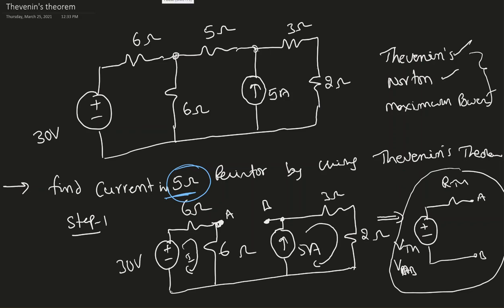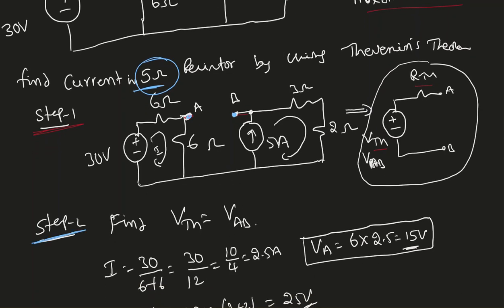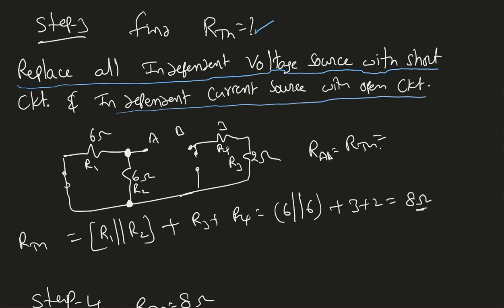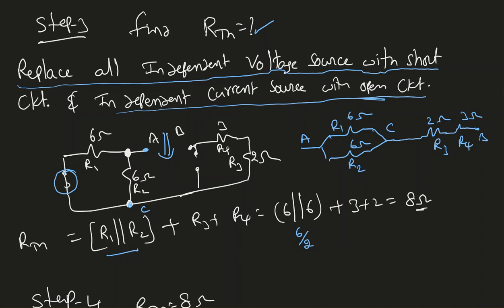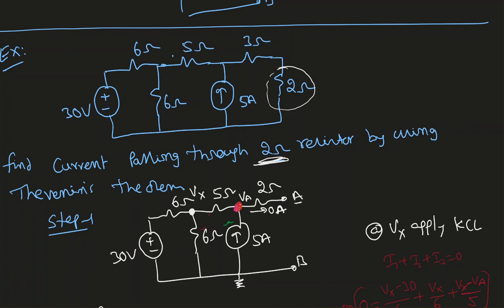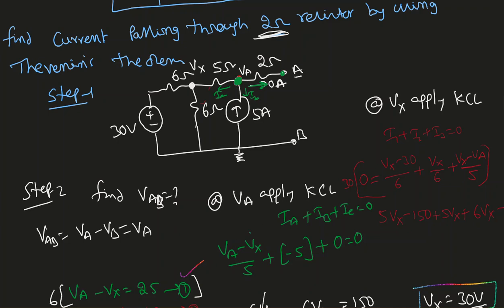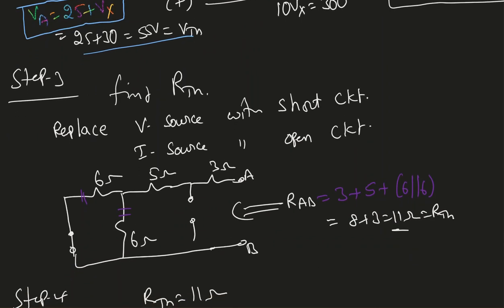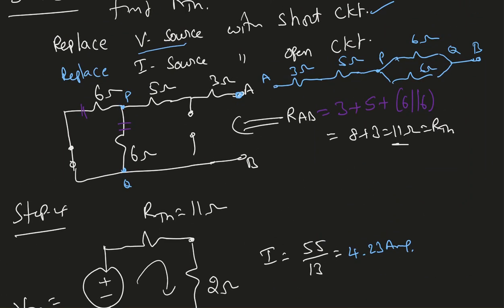Thevenin's Theorem 003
In this video solved an example based on the Thevenin's Theorem